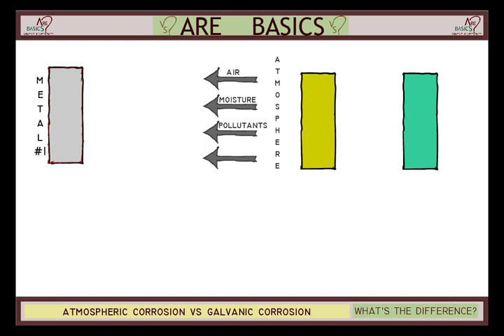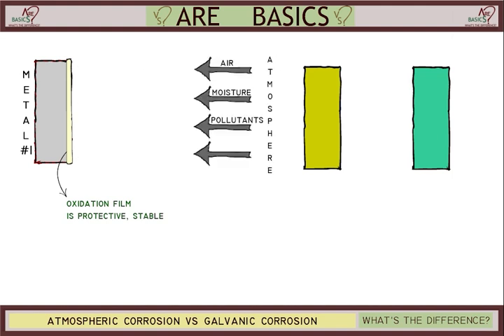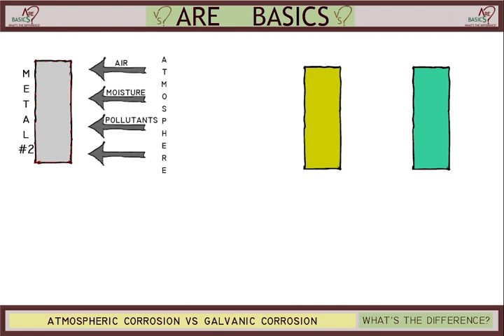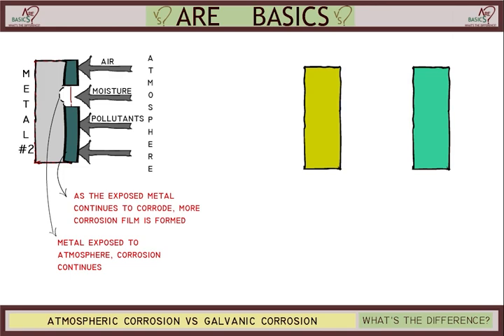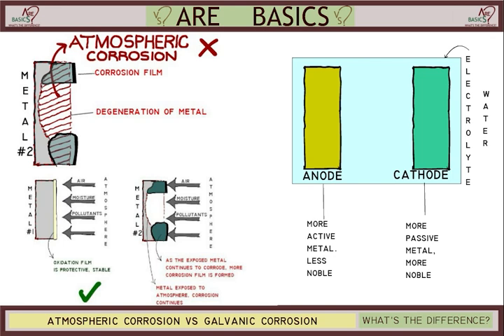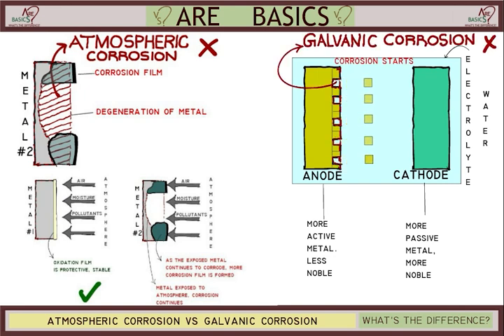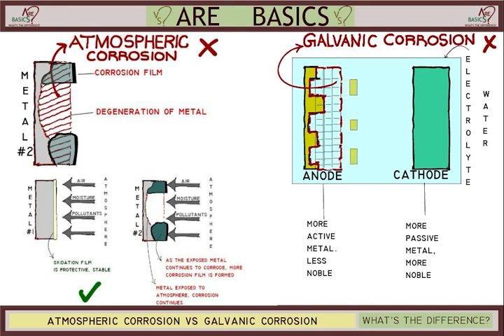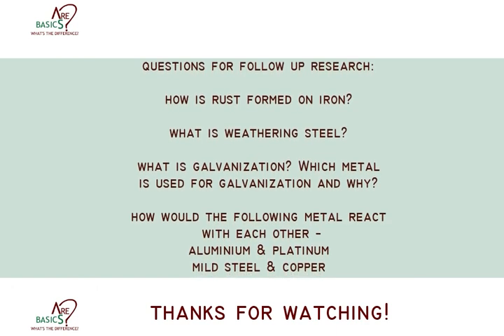Atmospheric Corrosion Vs Galvanic Corrosion - What's the difference?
Hi all, Here is another ARE exams’ favorite topic explained through animation. In this video, we are going to talk about the difference between atmospheric corrosion vs galvanic corrosion. I hope you all like it.

Your likes and comments would give me encouragement and help me improve.

Get in touch with me! Ask me Questions!

Bhawya Joshi @sallakastudio
Clubhouse: @bhawyajoshi